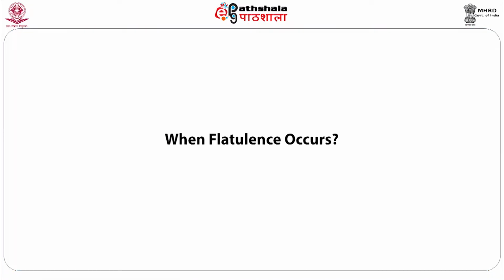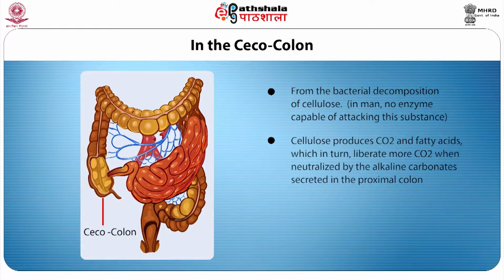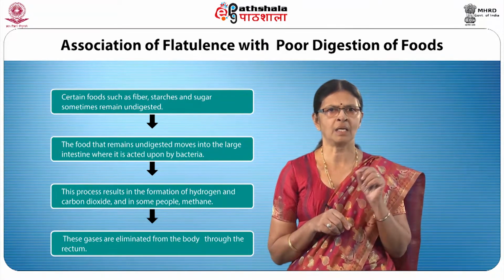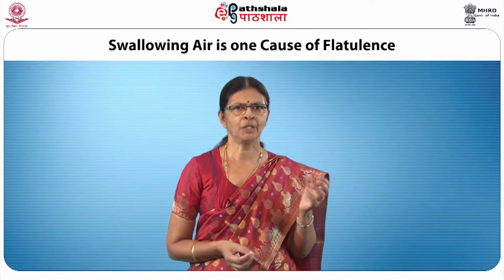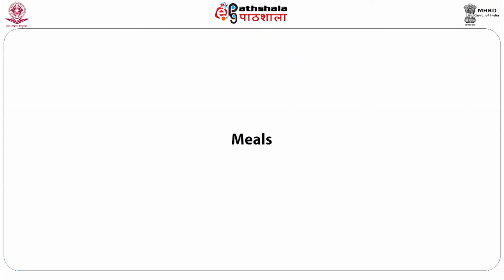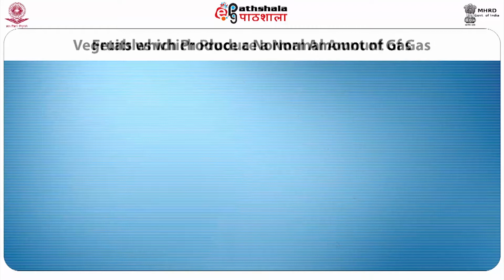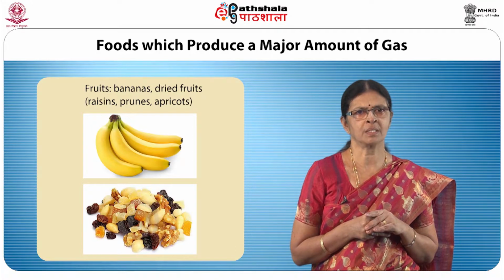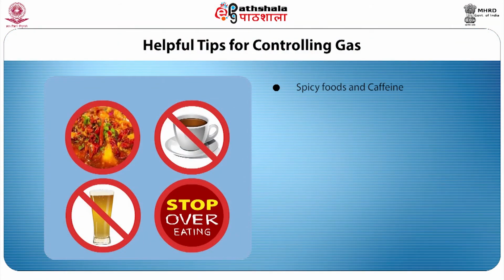Reducing flatulence by dietary management